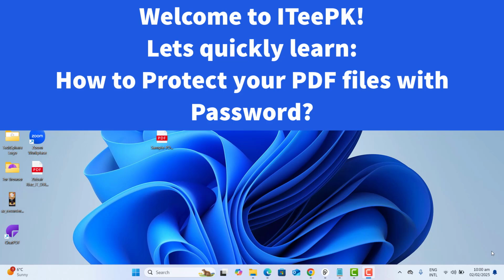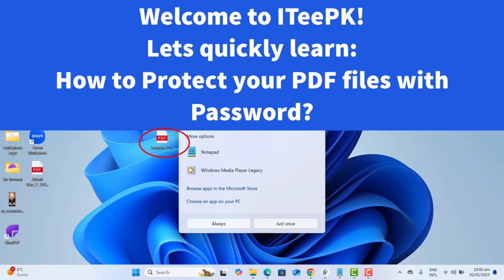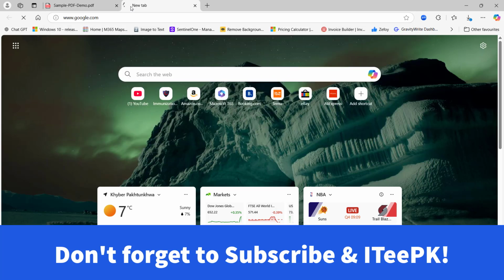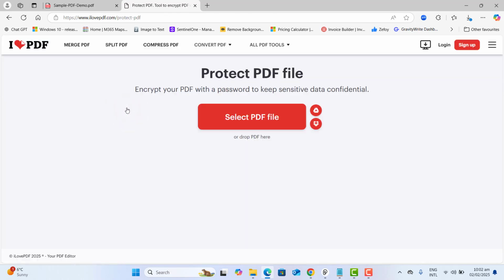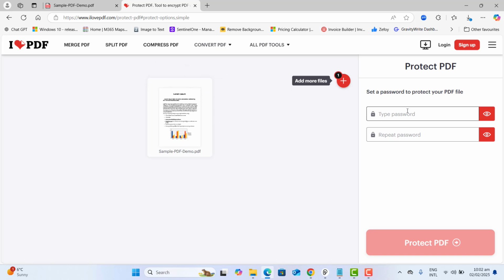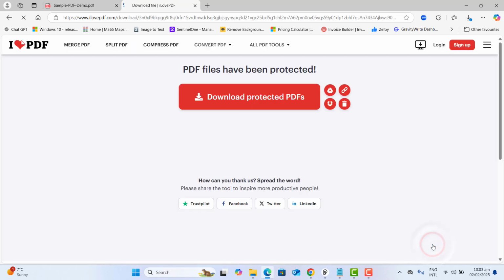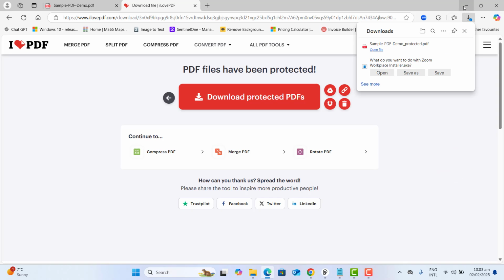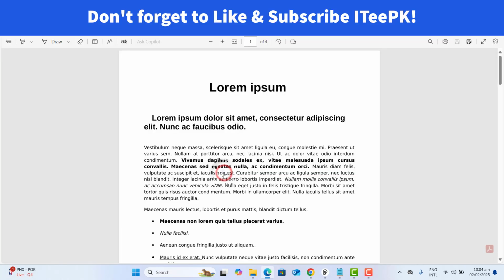How to Protect PDF with Password | Secure Your PDF Files Easily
Learn how to protect your PDF documents with a password using iLovePDF! In this step-by-step tutorial, we'll show you how to secure your PDF files easily and effectively. Whether you're dealing with sensitive information or just want to add an extra layer of security, password-protecting your PDFs is a must.

In this video, you'll discover:
- How to use iLovePDF to add a password to your PDF files
- Tips for choosing a strong password
- The benefits of securing your PDF documents